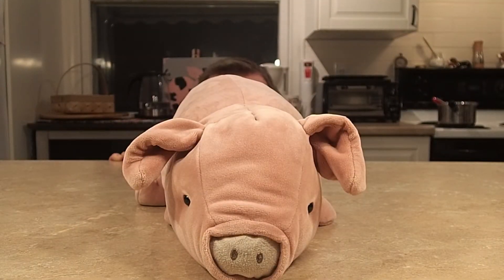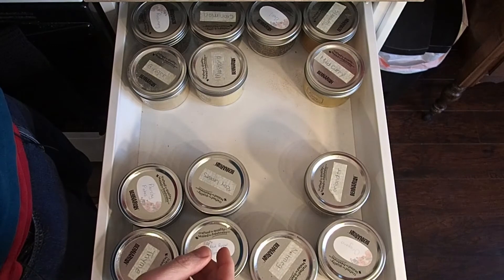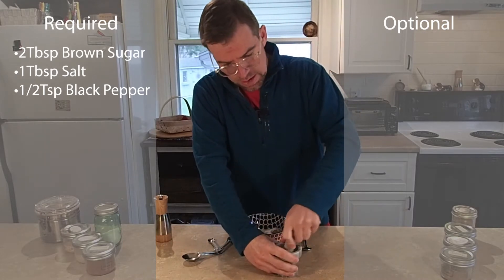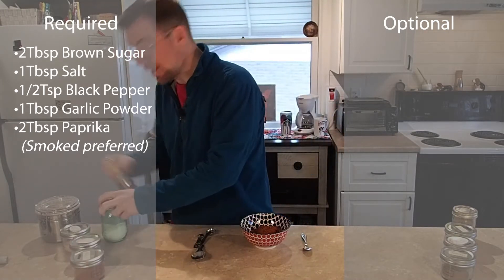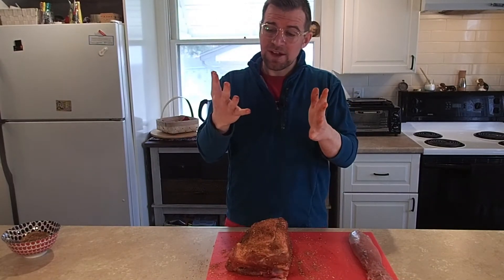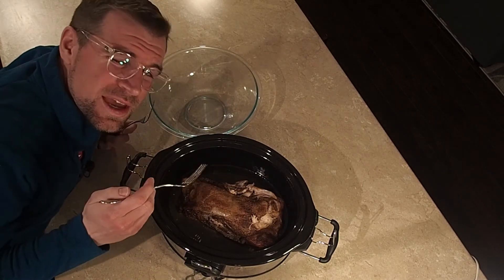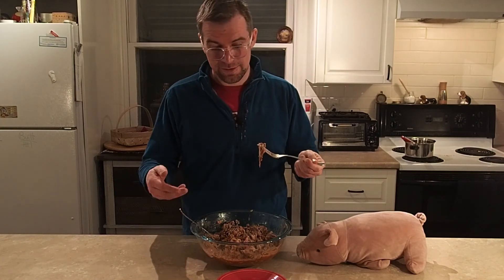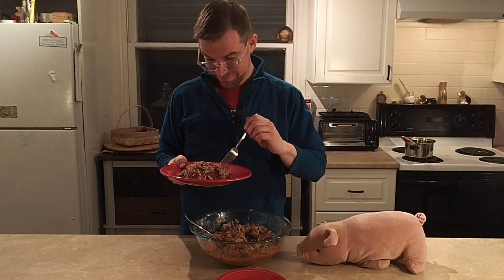The Basics - Pulled Pork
Low and Slow:  Pulled Pork!
You'll need to think 24 hours ahead for this recipe, but it's worth it.

Ingredients:
1 Pork Shoulder

Spice Rub
-2Tbsp Brown Sugar
-1Tbsp Salt
-1/2Tsp Black Pepper
-1Tbsp Garlic Powder
-2Tbsp Smoked Paprika
-2Tbsp Cumin
-1Tbsp Chili Powder
-1Tsp Ancho Chili Powder (or other hot chili)
-1Tsp Garam Masala

BBQ Sauce
-1 1/2 Cups Ketchup
-1/2 Cup Cider Vinegar
-1/2 Cup Water
-2-4 Tbsp Brown Sugar
-2Tsp Mustard Powder
-1Tsp Garlic Powder
-1/2Tsp Worcestershire Sauce
-1/4Tsp Black Pepper
-1Tsp Salt

Thanks for your curiosity!